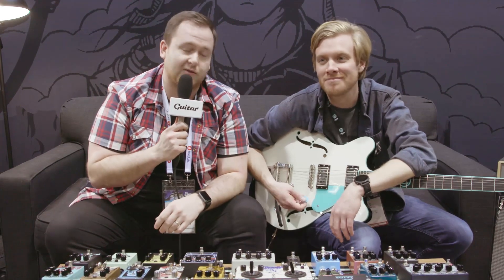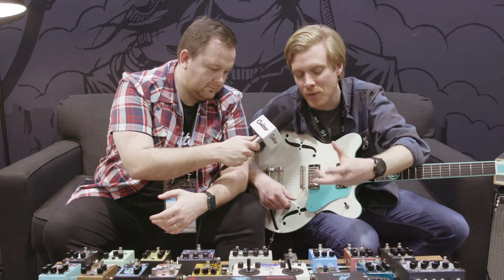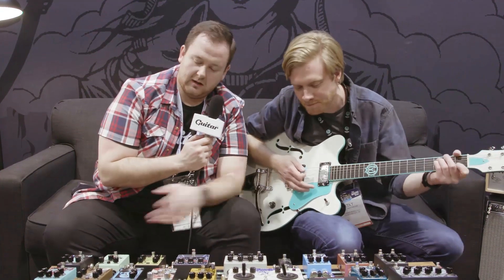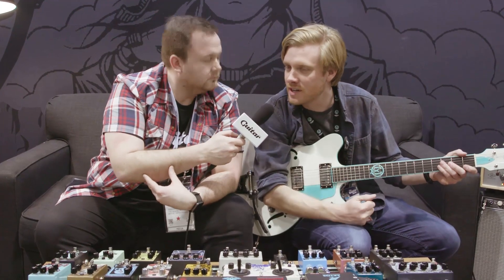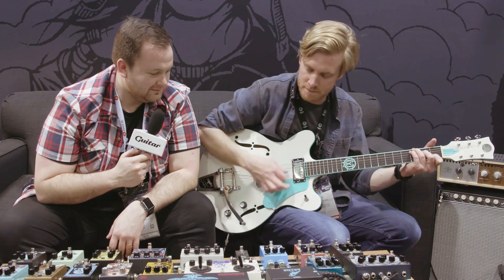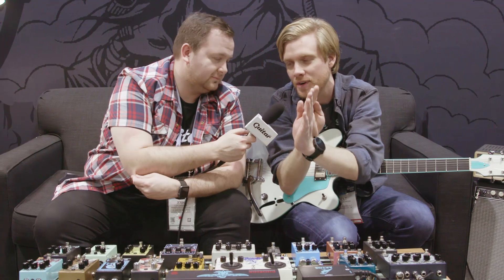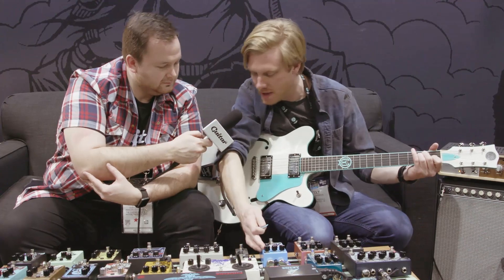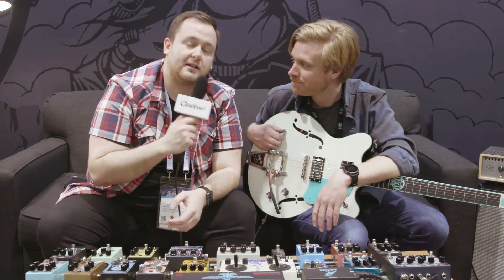Demo: Walrus Audio's lush new phaser, Lillian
Walrus Audio has released the Lillian Multi-stage Analog Phaser, named after WWII pilot Lillian Yonally